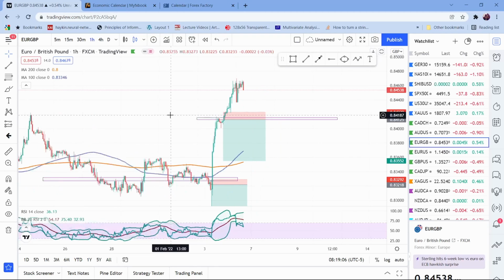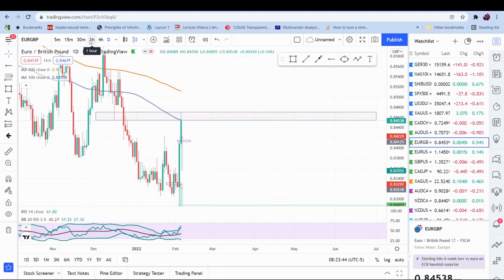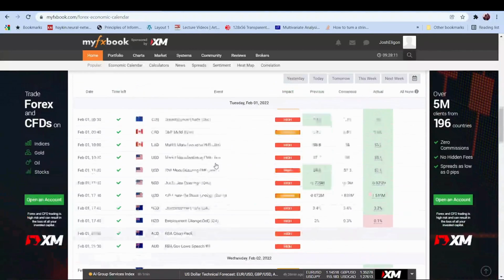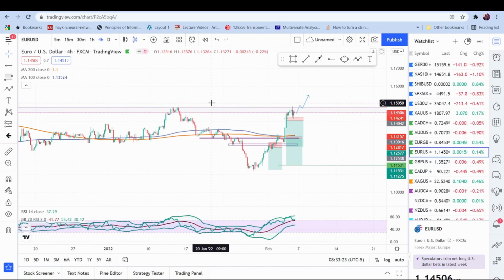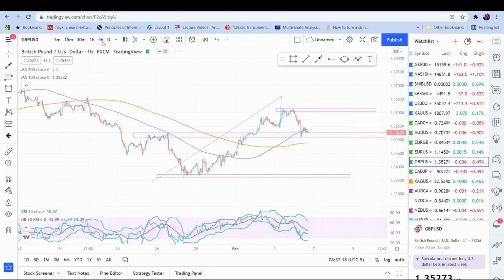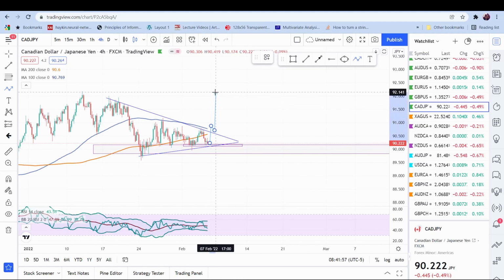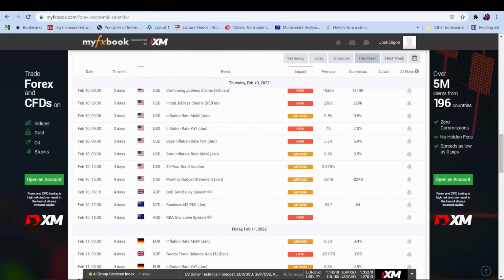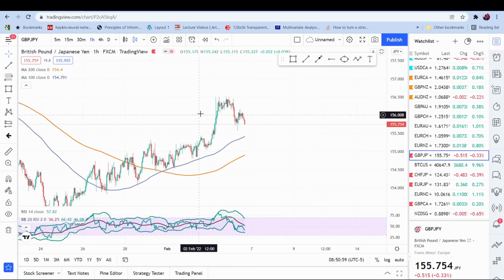Trading Outlook Analysis For Feb 7th. BEGINNERS FRIENDLY!!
Trading analysis coverage for the beginning of February, break down video with detailed possible trade set ups to come.